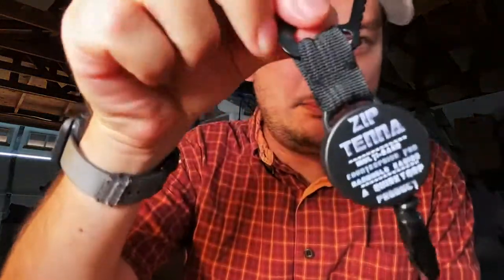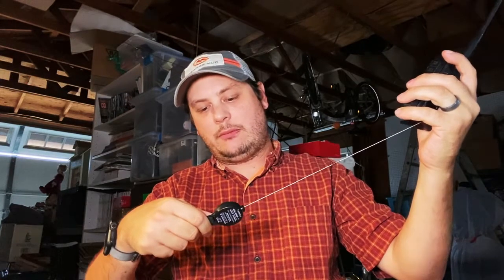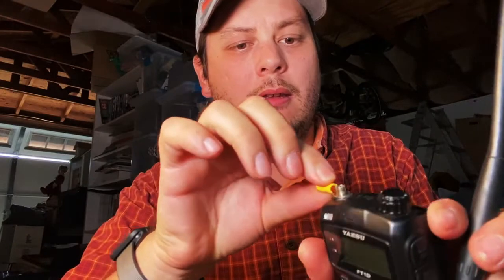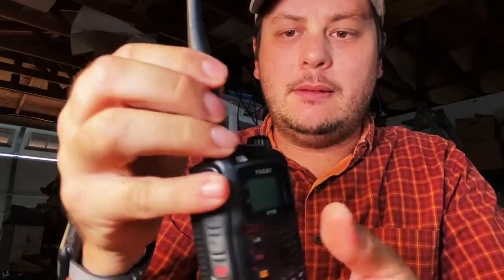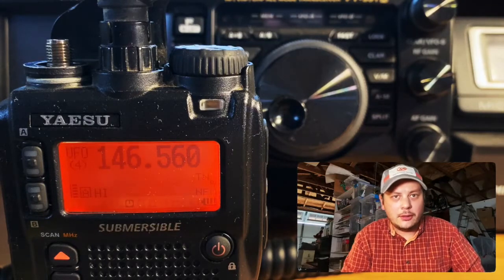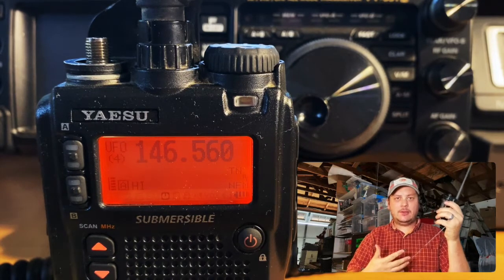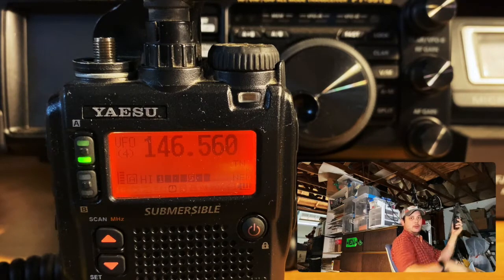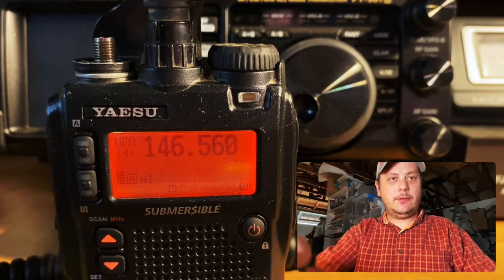ZipTenna: MultiBand counterpoise to boost the signal of your handheld radio.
ZipTenna: MultiBand passive counterpoise lanyard for use with any handheld radio to boost your effective power output and increase the range of your signal. Made by QuirkyQRP Ham Radios

Compatible with the following radio bands: Aviation, 2m Ham, Maritime, MURS, Weather Band, 1.25m Ham, FRS, GMRS, & 70cm Ham.

ZipTenna design has changed slightly. The plastic quick release part has been replaced with a much stronger metal component which is not a quick release but will extend the lifespan of the ZipTenna as well as more reliably protect your handheld radio from accidental drops.

To test the improved signal strength with the new design simply attach the ZipTenna to your handheld radios lanyard connection point and pull the ZipTenna downward as you hold your radio stationary.